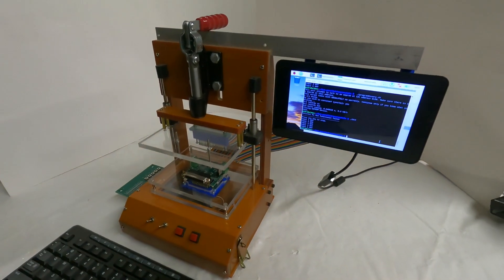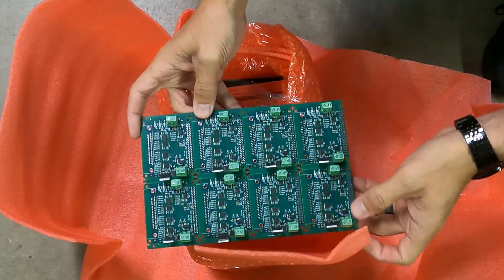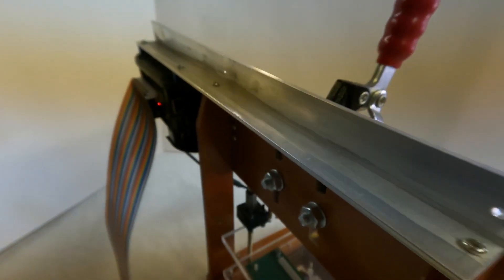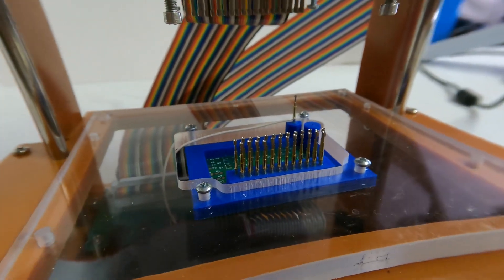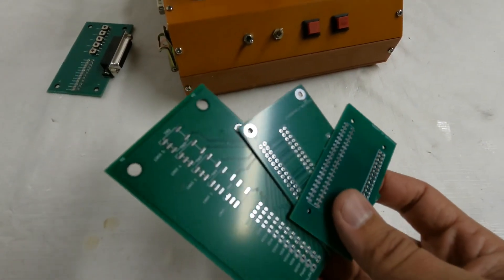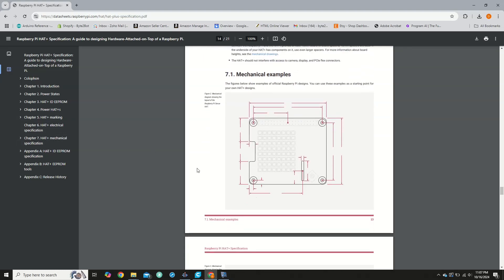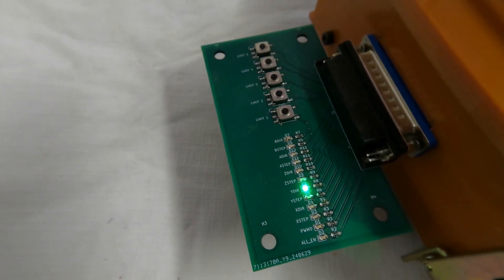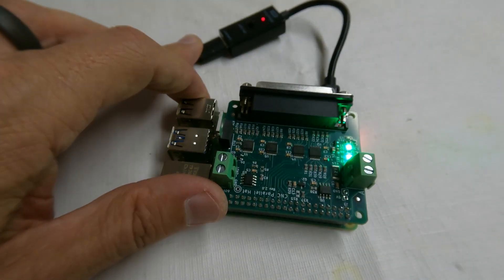Raspberry Pi Hat Functional Tester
This video describes the functional tester that I use to test each Raspberry Pi hat that I make and sell.

The functional tester housing and pogo pins can be purchased separately on AliExpress.